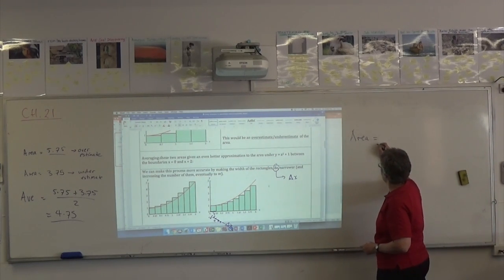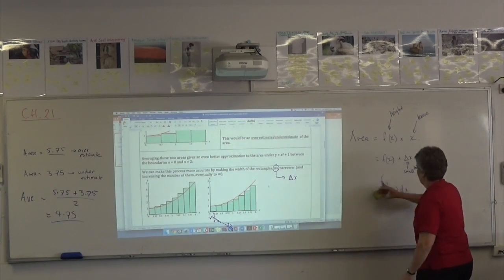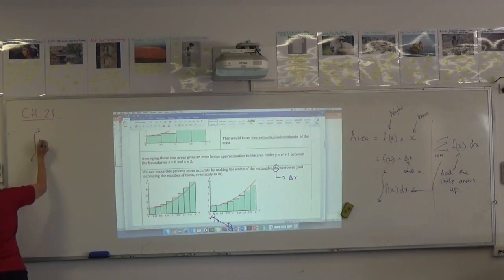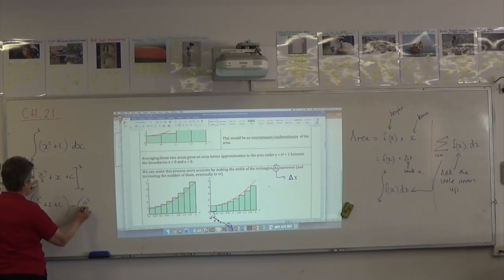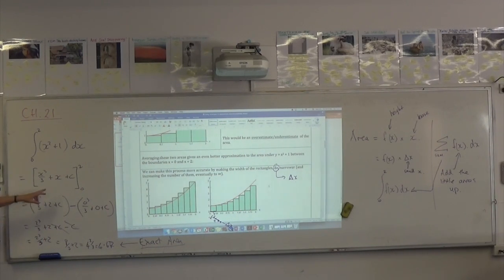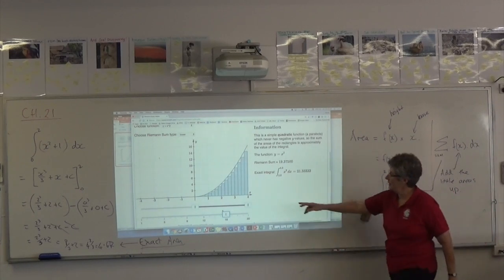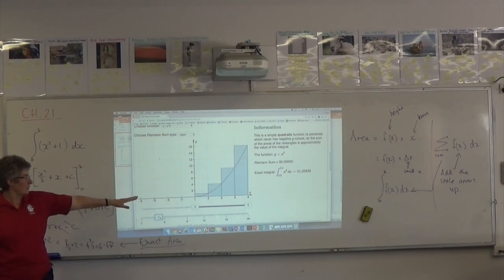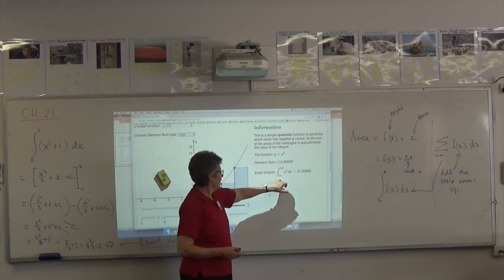11MMCAS PART 3 - Area under the Graph - the Integral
11MMCAS PART 3 - Area under the Graph - the Integral